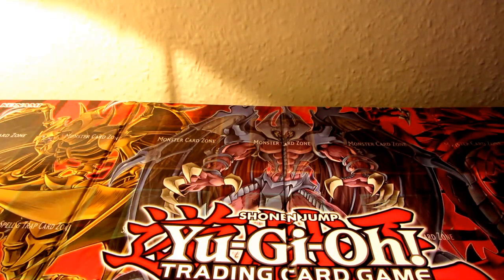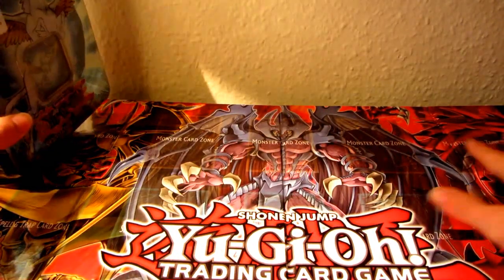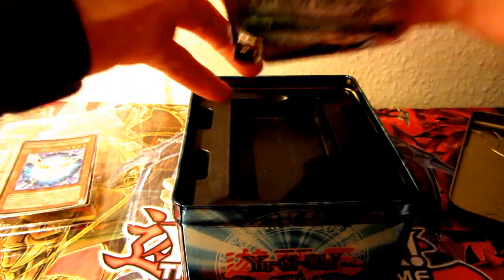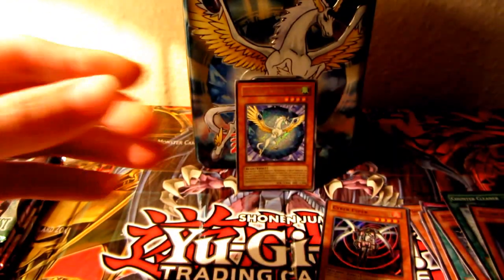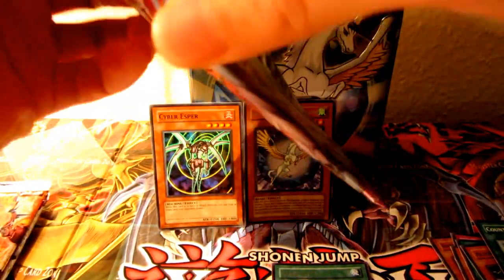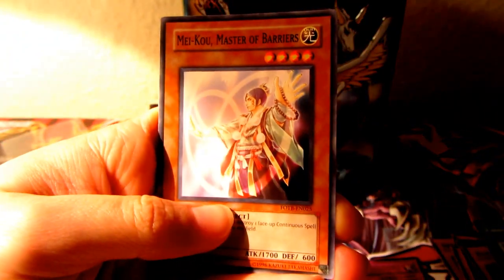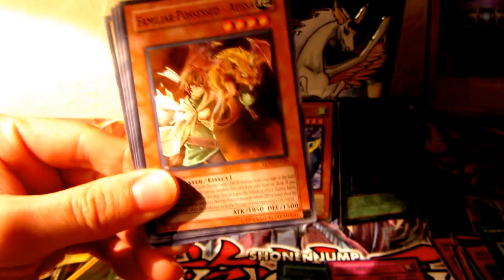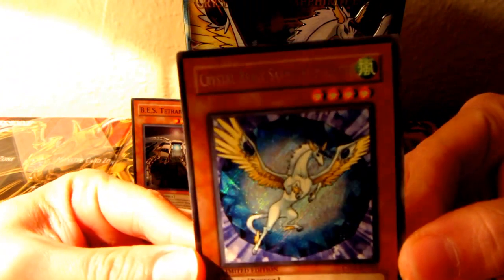YuGiOh Crystal Beast Sapphire Pegasus 2007 Tin Opening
Heyy! Happy Holidaysss!! :DD